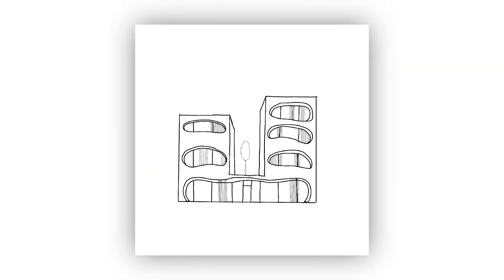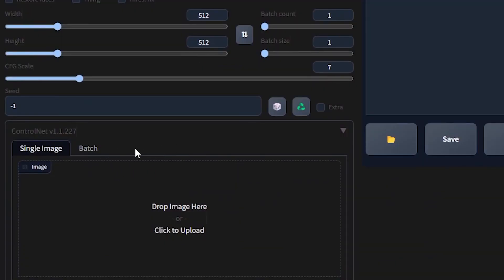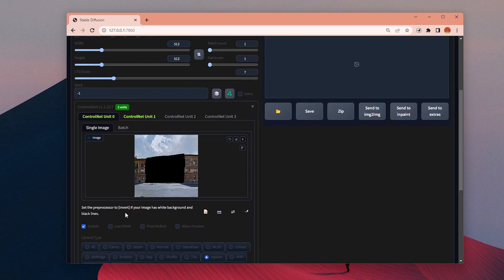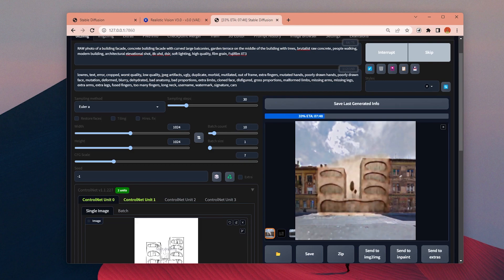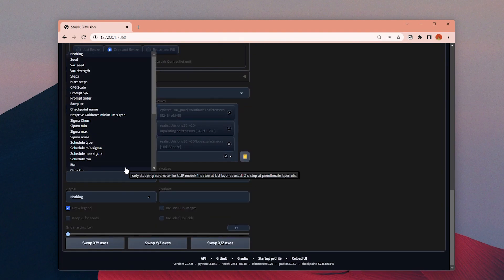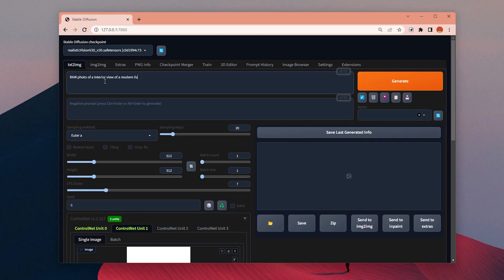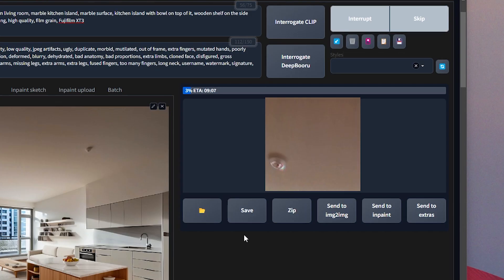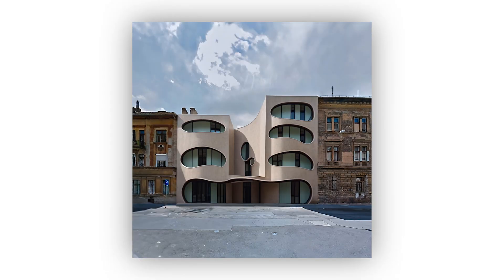How I Created This Render From Google Maps with AI (sketch into photo)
Can you sketch on top of your images and turn them into realistic views just with a couple of clicks? Let me show you how.

Videos You May Like:
I Tried All of the AI IMAGE Generators With the SAME PROMPT (so you don’t have to)

Timeline
00:00 - Intro
00:40 - 1st Exterior View
03:27 - 2nd Exterior View
03:49 - Interior View
04:52 - Upscale
05:52 - Final Images